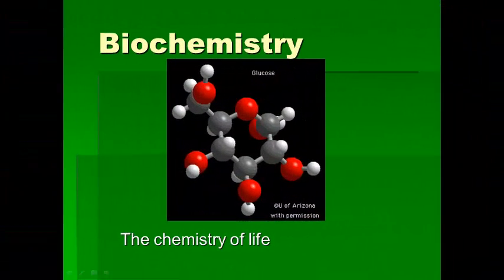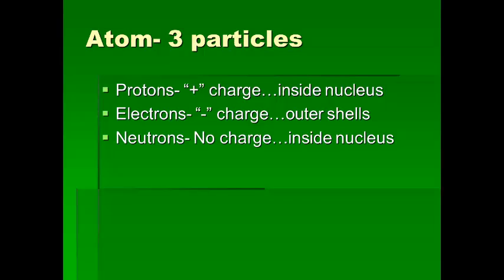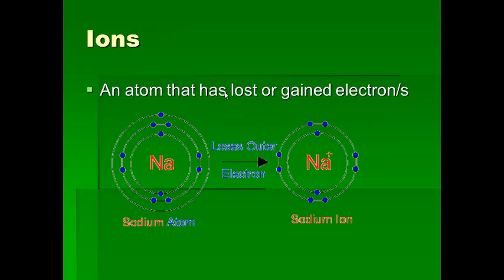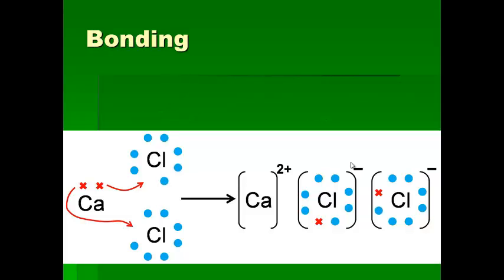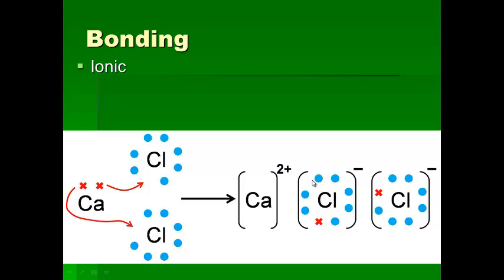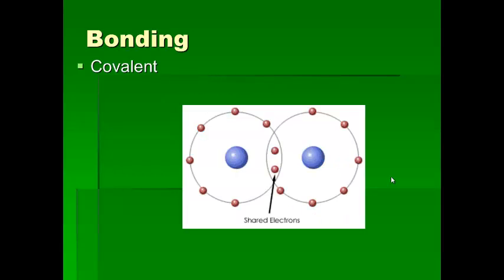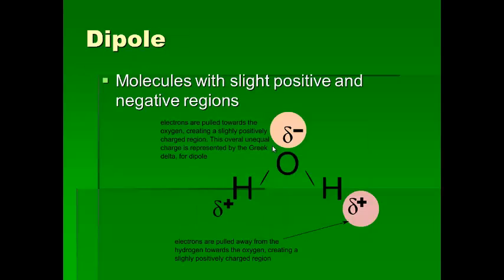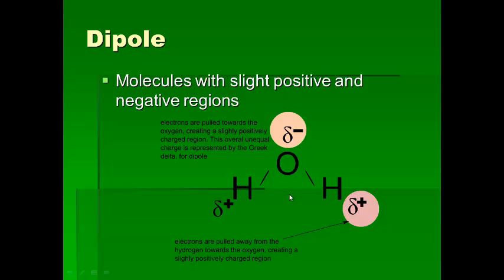Biomolecules part 1 background chem_2014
The background chemistry you should know before entering biology 12